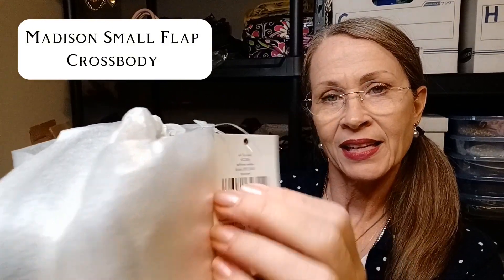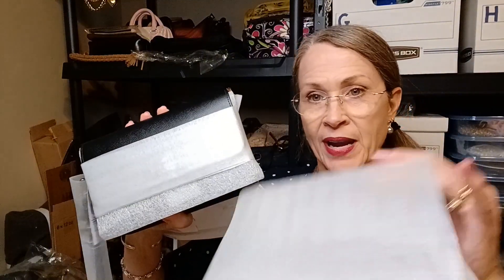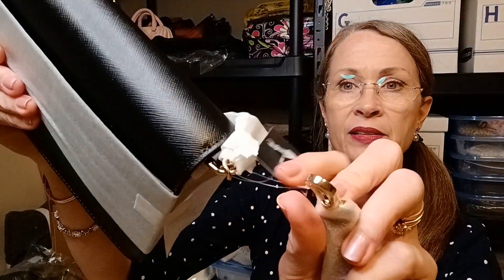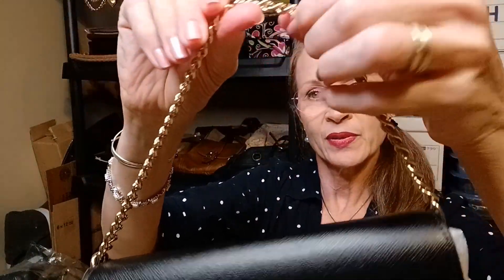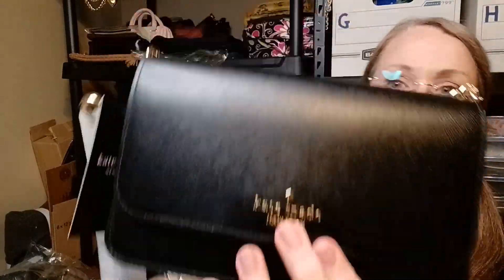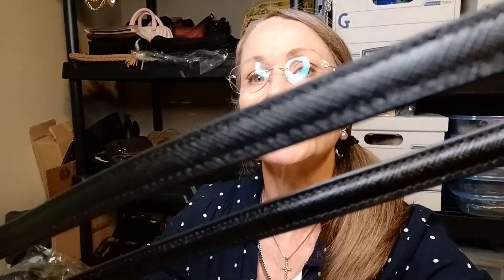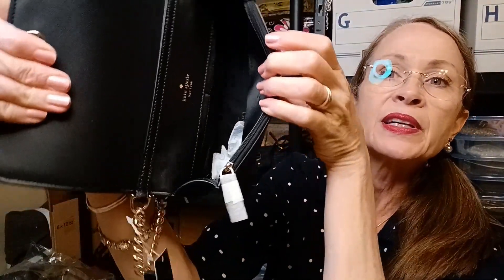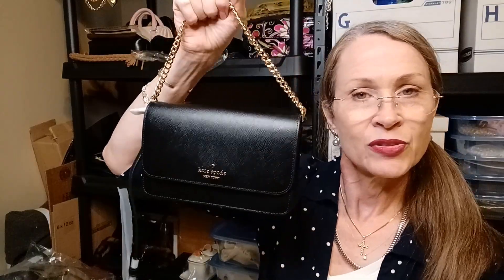Unboxing my Mother's Day gift that just arrived today!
I got some cash for Mother's Day, and I used it to order something that has been on my wish list for a while!   Join me as I unbox and show what I ordered.

spoiler!!